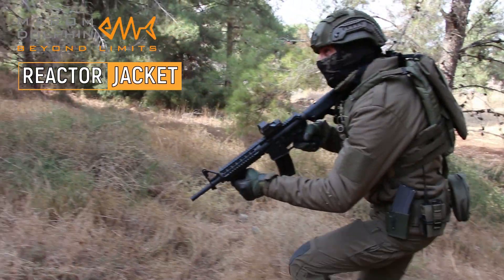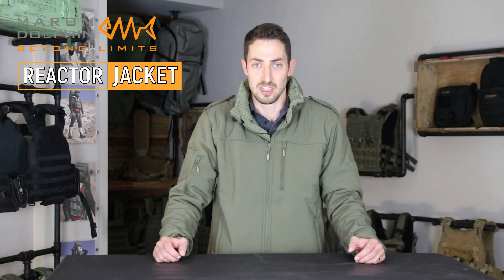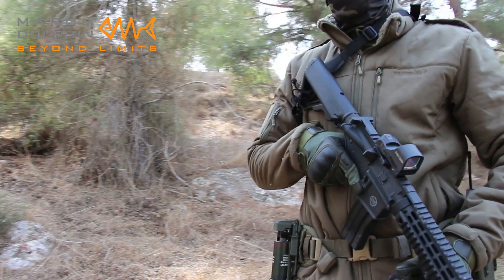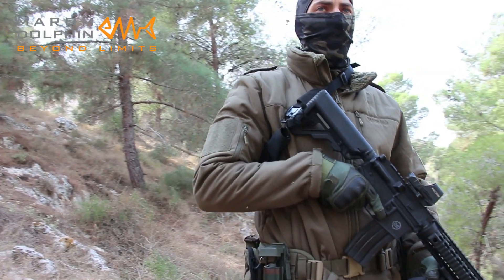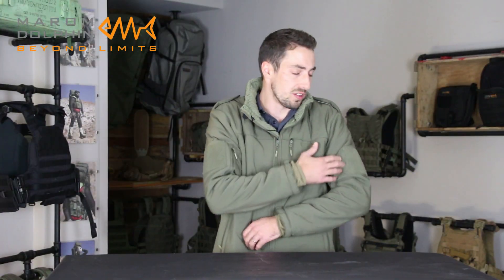Marom-Dolphin - the Reactor tactical softshell jacket